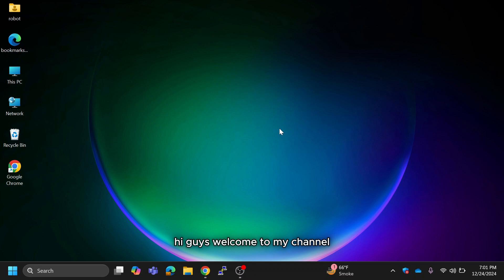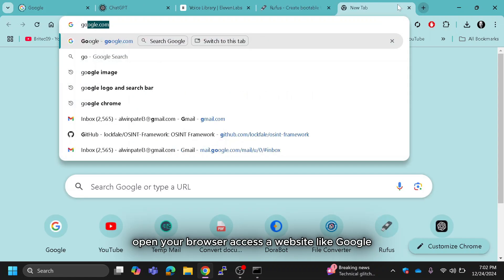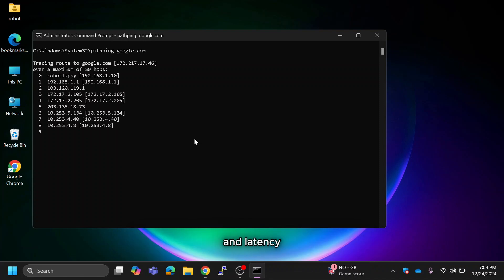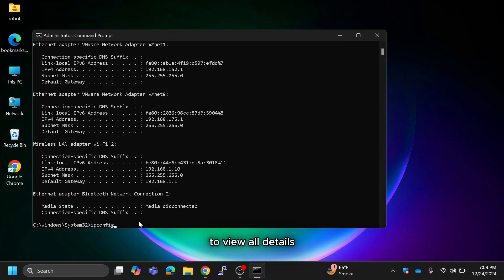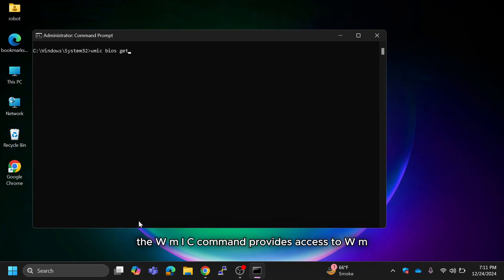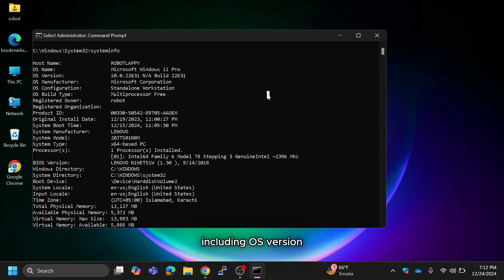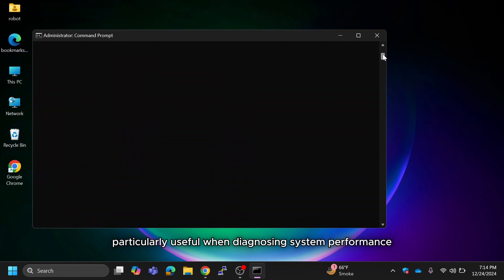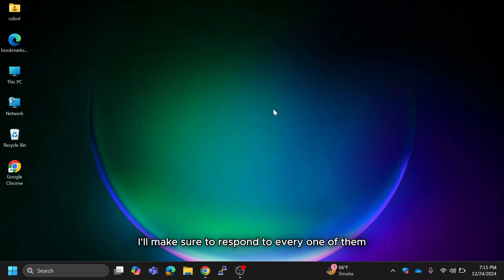15 Most Useful CMD Commands for Every Windows User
In this video, we will dive into the Top 15 Windows CMD Commands every user must know! From network troubleshooting to system tweaks, these commands will help you take control of your Windows PC like a pro. 💻✨

Commands We used in this video tutorial:
1. Ping
2. Netstat
3. Arp
4. Pathping
5. Tracert
6. Nslookup
7. IPconfig
8. Getmac
9. WMIC
10. Gpupdate
11. Systeminfo
12. CHKDSK
13. SFC
14. Tasklist
15. Clip

📋 What You'll Learn:
✅ Speed up your system with quick CMD tips
✅ Troubleshoot network and connectivity issues
✅ Manage files, folders, and system settings effortlessly
✅ Boost your productivity with hidden CMD tricks

🔥 Whether you're a beginner or a tech enthusiast, this tutorial has something for everyone! Don't forget to check the command list in the description for easy reference.